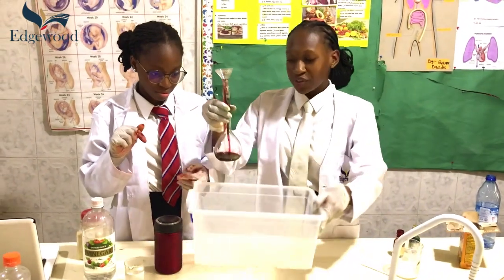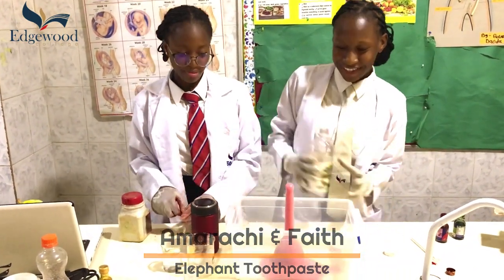Science Focus Week 2023: Science Experiments by Bryan, Iyanuloluwa, Amarachi, and Anjola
For our Science Focus week, watch our champs from the Science Department perform a couple of experiments (featuring Bryan Ochiche, Iyanuloluwa Adeyinka, Amarachi Isiekwene, and Anjola Opaleye). 🔬🧪🥼👩🏾‍🔬👨🏾‍🔬